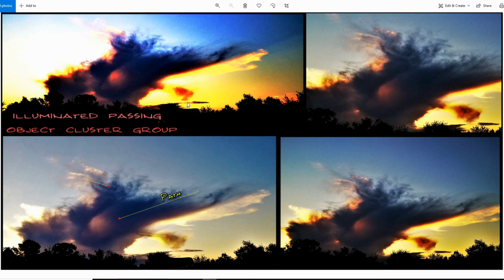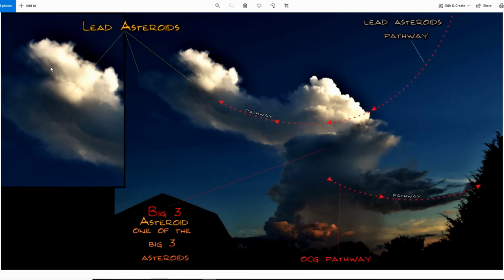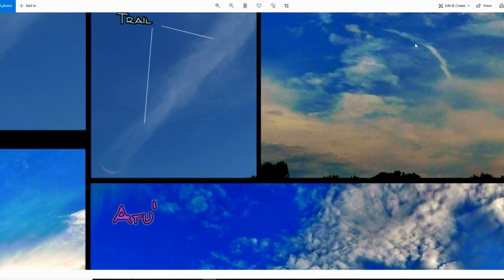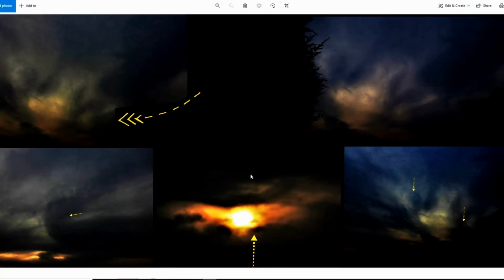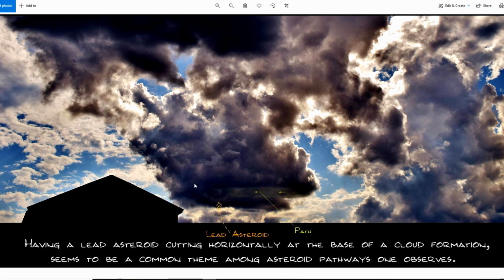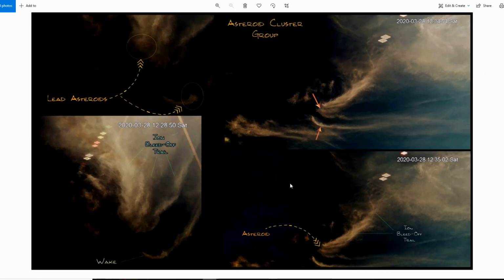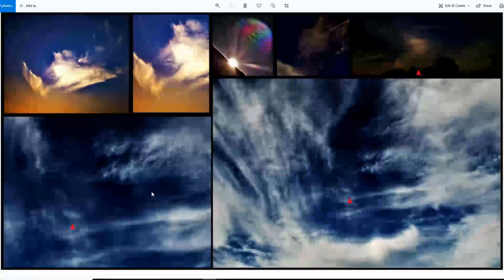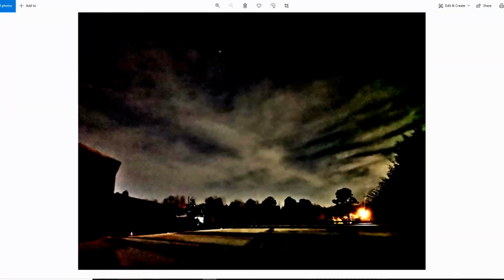Photos of Interest Rundowns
Through together a small folder of some of my most obvious examples of close passing objects/anomalies/phenomenon w/e